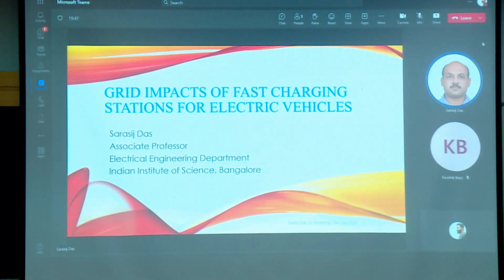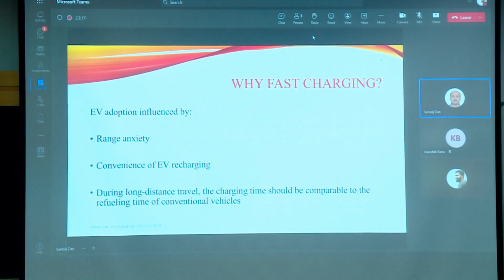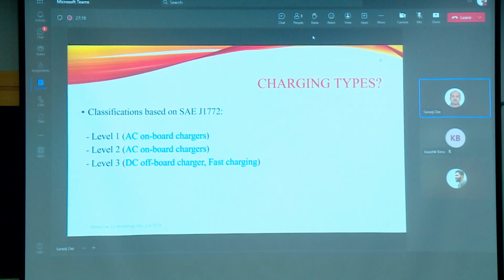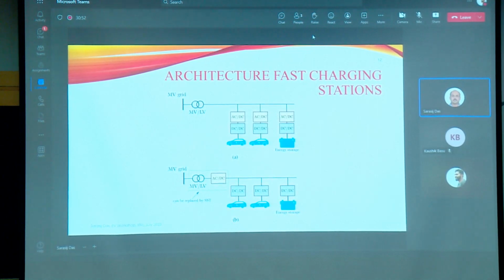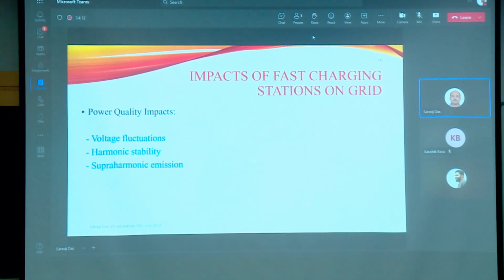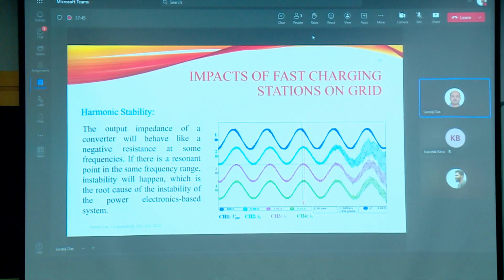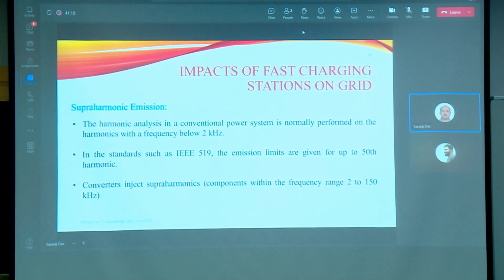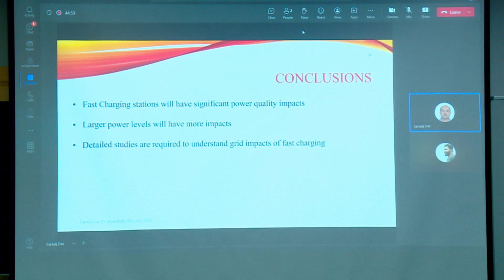Day 3 Session 1: Grid Impacts of Fast Charging Stations for Electric Vehicles